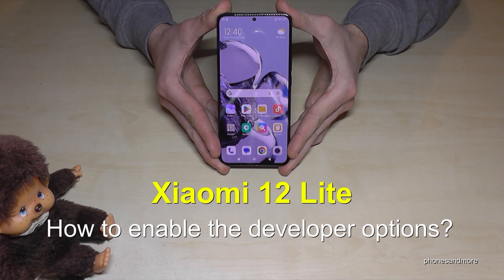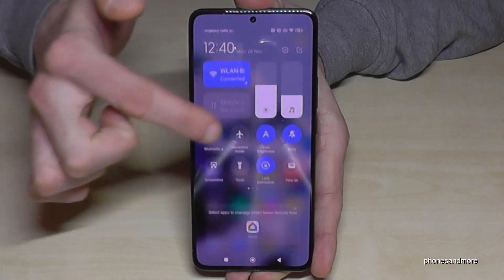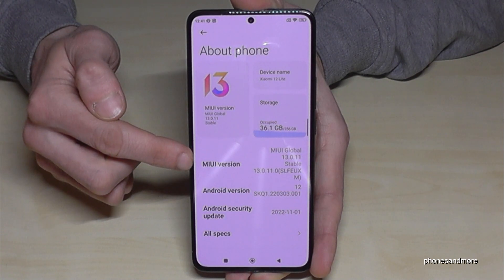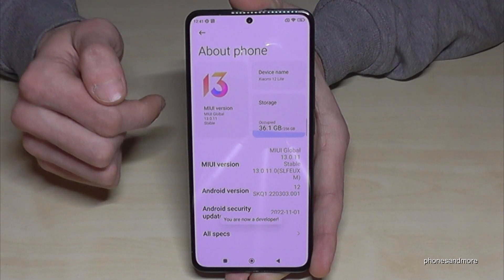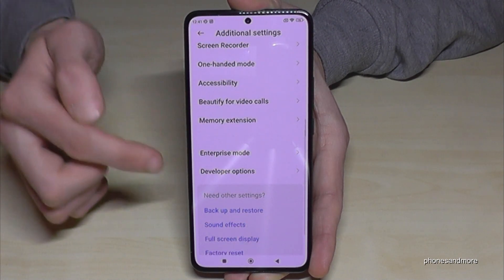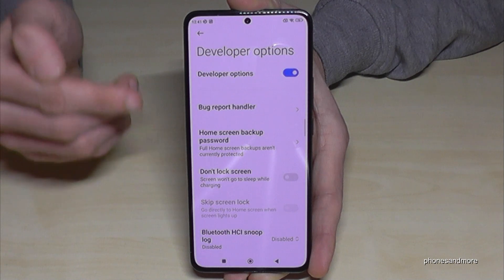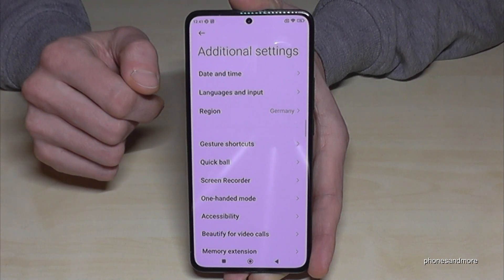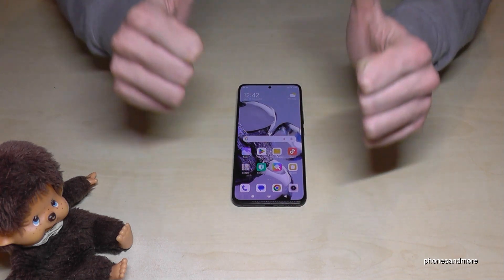Xiaomi 12 Lite: How to enable and disable the Developer Options?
With this video, I want to show you, how you can activate the developer options at the Xiaomi 12 Lite. I will show you also, how you can off it after.